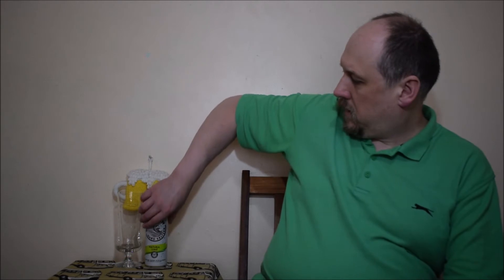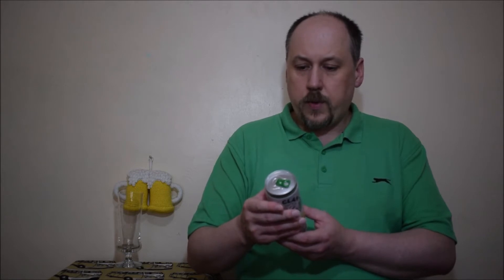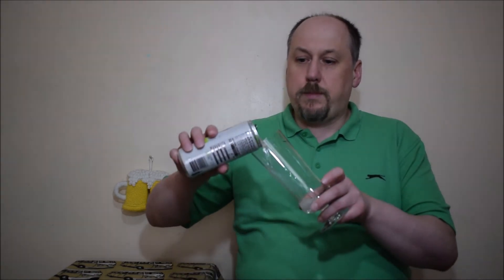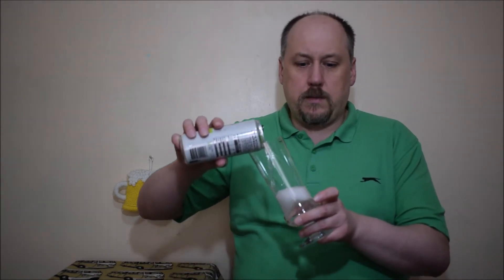White Claw Hard Seltzer Natural Lime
Ale Degustation presents Irish Hard Seltzer: White Claw Hard Seltzer Natural Lime

Produced by White Claw Seltzer Works (Mark Anthony Brands International Unlimited Company)

The fresh flavor of Natural Lime can’t be ignored. Every sip is met with a purely refreshing, zesty citrus aroma and a clean, crisp finish.